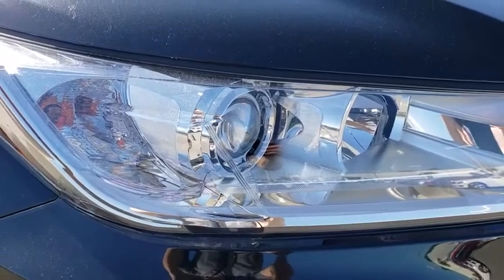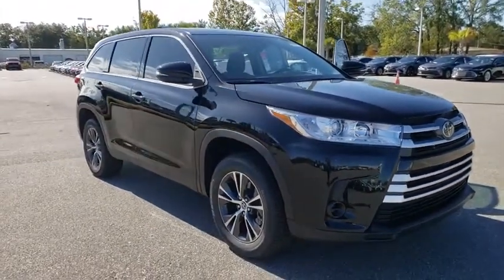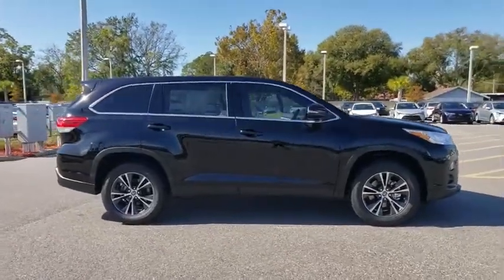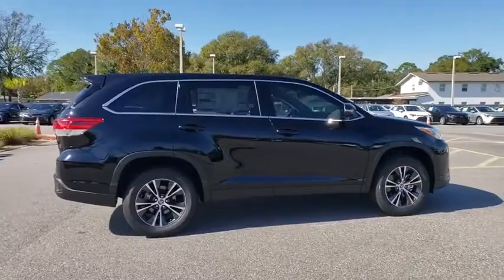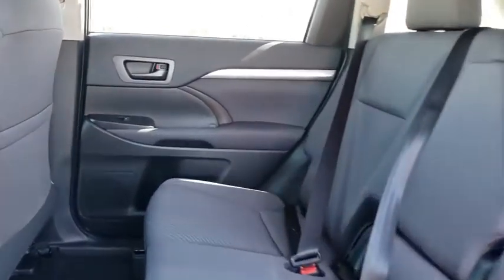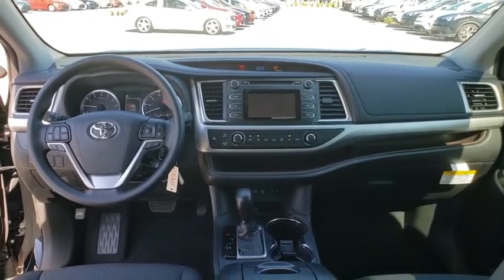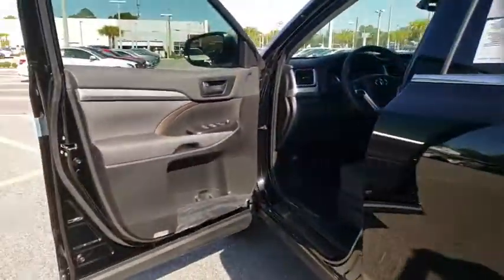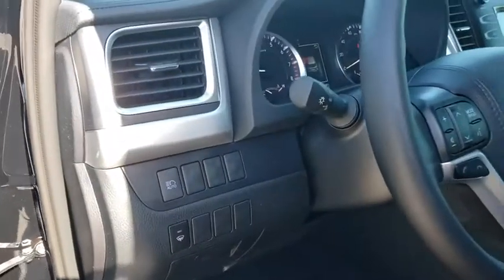2019 Toyota Highlander Jacksonville Beach, Orange Park, Middleburg, Macclenny, Callahan T191611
Midnight Black Metallic New 2019 Toyota Highlander available in Jacksonville, Florida at Ernie Palmer Toyota. Servicing the Jacksonville Beach, Orange Park, Middleburg, Macclenny, Callahan, FL area.

Recent Arrival! 20/27 City/Highway MPG Black 2019 Toyota Highlander LE 3.5L V6